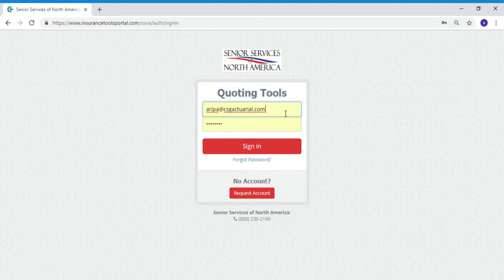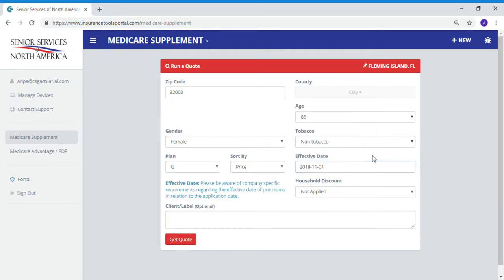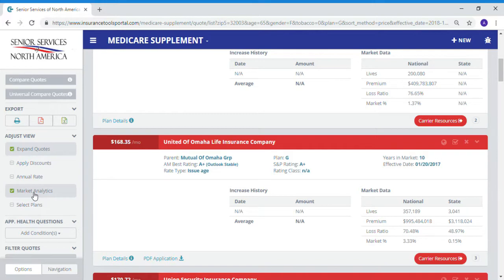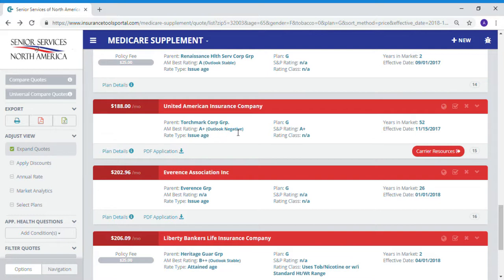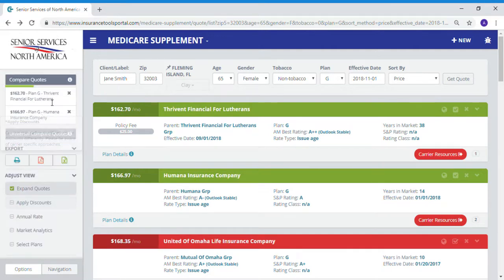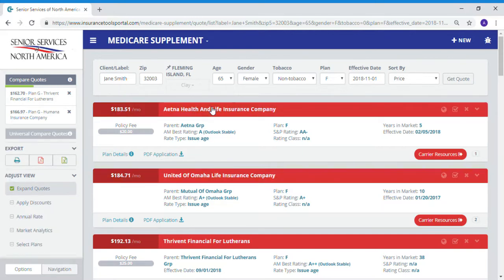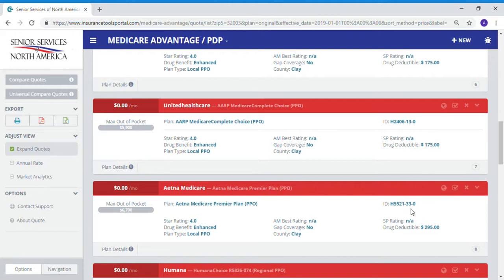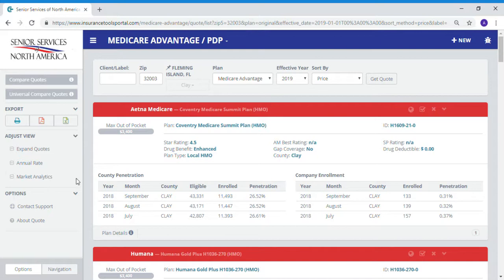Senior Services of North America Training Video